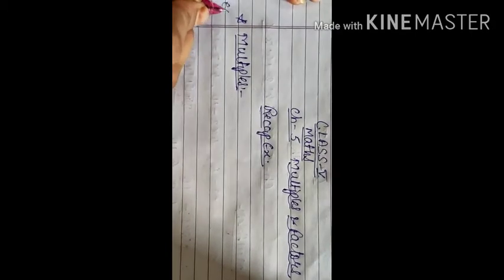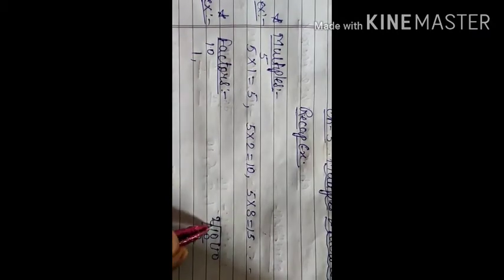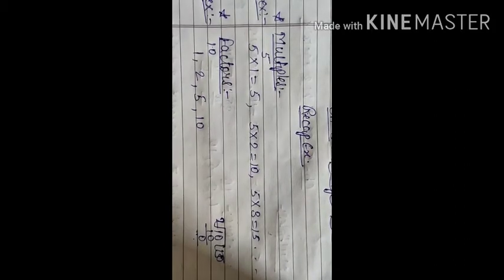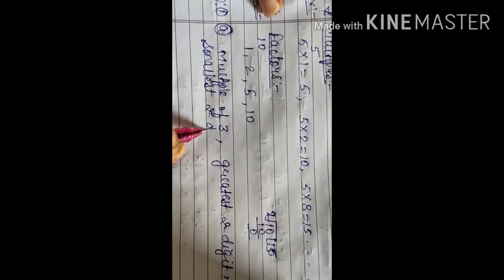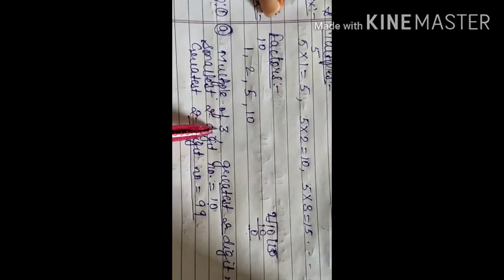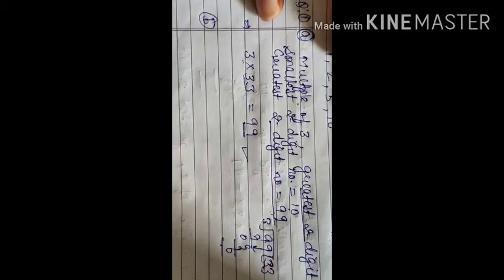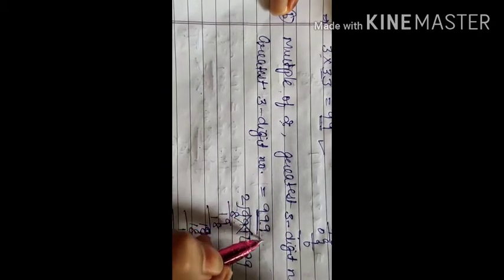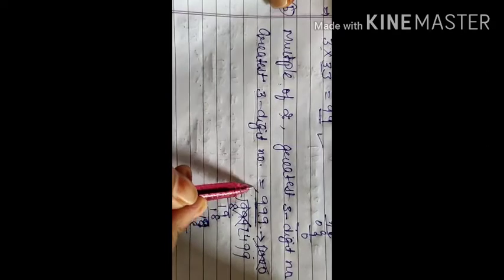Class 5th Maths ch 05 recap exercise Q 1 & 2